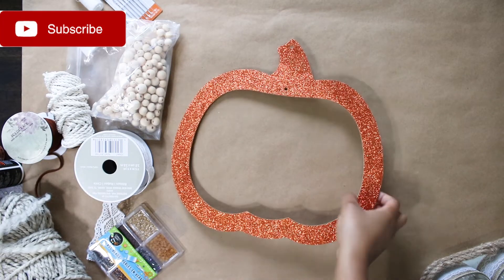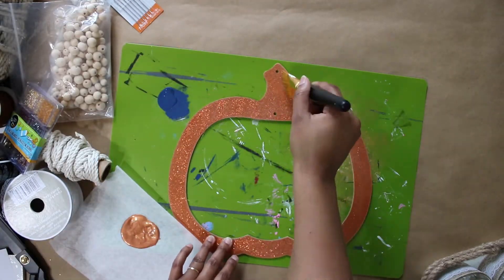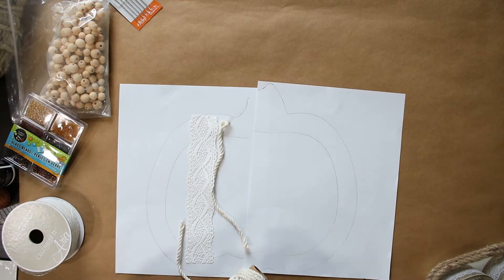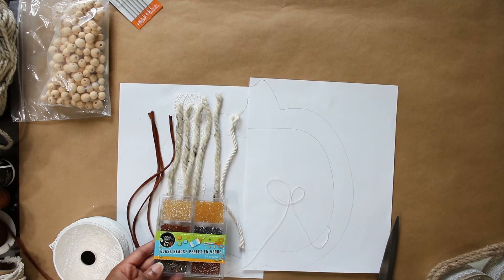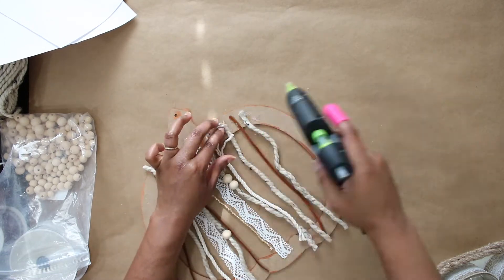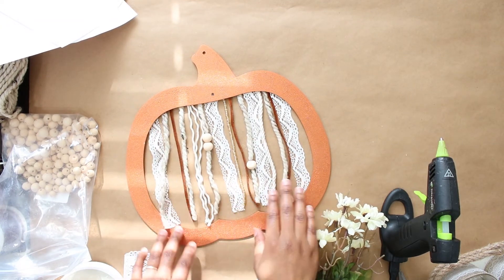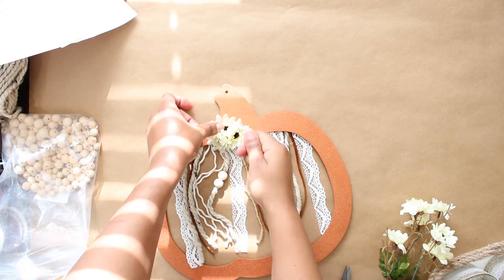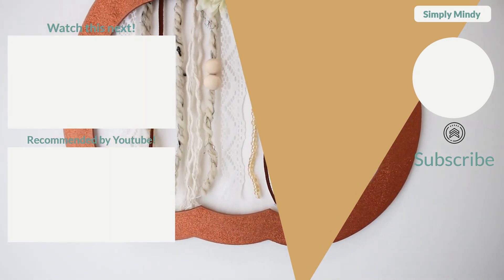Diy Dollar Tree Fall Decor Week 2020 | (Day 2) Fall Wall Hanging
This week I'm sharing a Dollar Tree Fall Diy each day for fall season 2020. My day 2 diy is a boho fall wall hanging diy using a Dollar Tree pumpkin cutout sign.

I've included a free printable template to create this from foam board or cardboard if you can't find this sign at your local Dollar Tree.